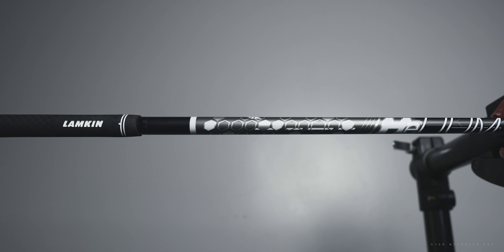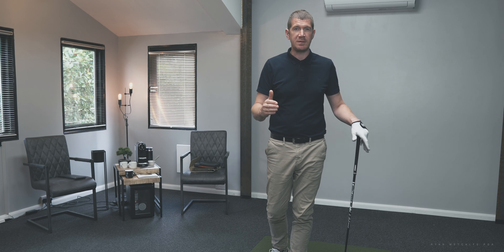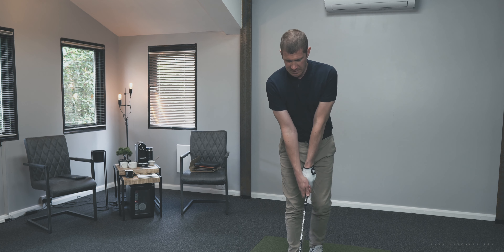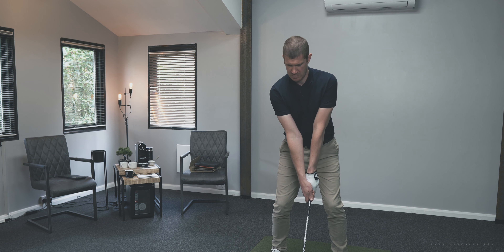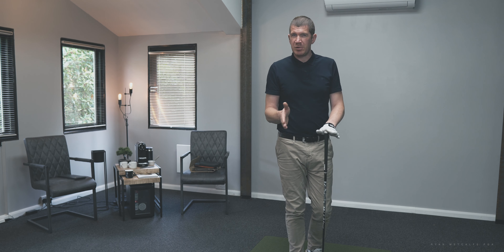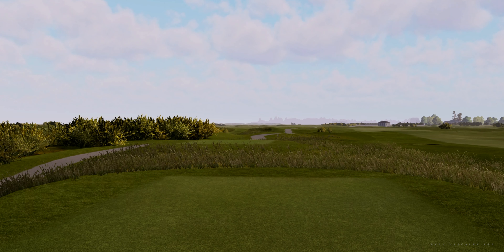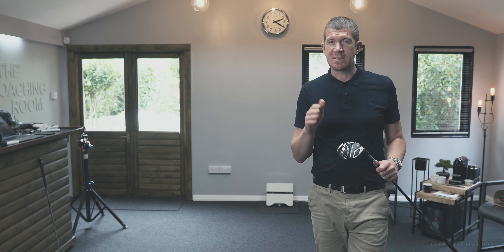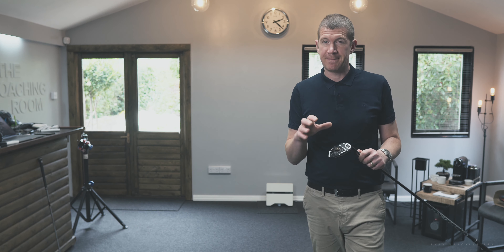WILSON LAUNCH PAD FAIRWAY WOOD REVIEW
In this video I put the Wilson Launch Pad fairway wood to the test. Wilson make some fairly bold claims about this product so lets find out if this club can help you play better golf!

If you’d like to buy this fairway wood you can do so here ⬇️